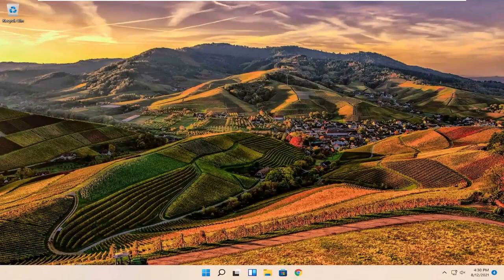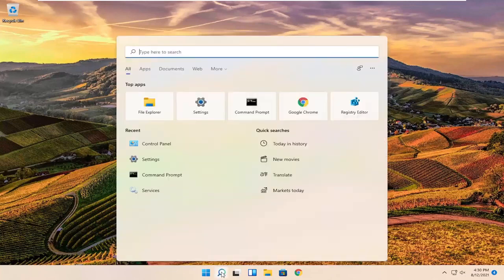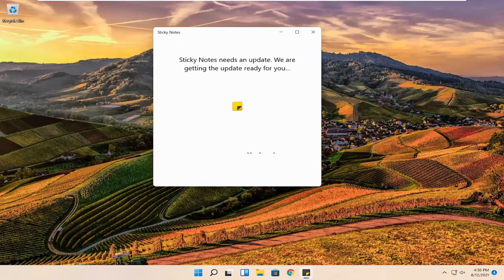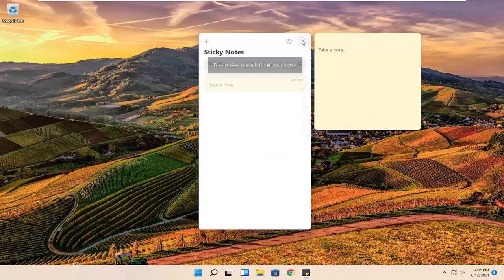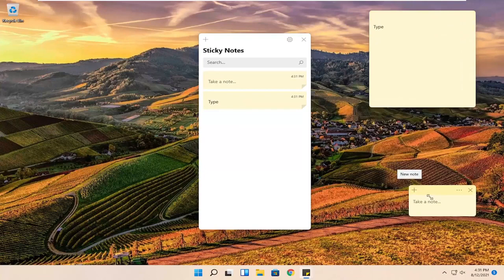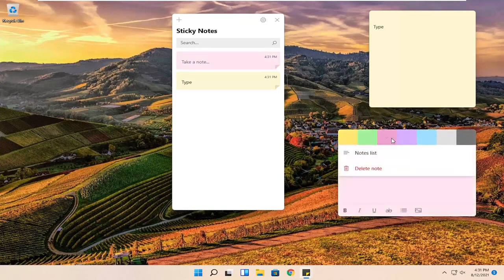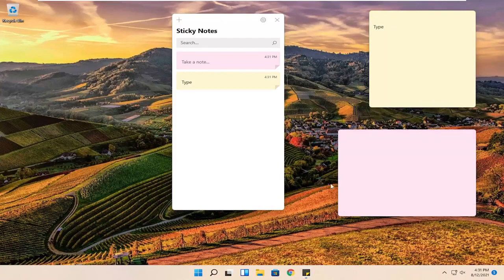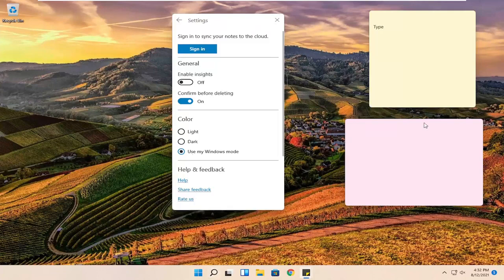La meilleure méthode de prise de note Windows 11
Notes collantes de Windows 11 [Tutoriel]

La prochaine fois que vous aurez besoin de prendre une note rapide sur votre ordinateur, oubliez le stylo et le papier. Vous pouvez utiliser l'application Windows 11 Sticky Notes pour noter facilement des informations.

Besoin de vous souvenir de quelque chose pour plus tard ? Utilisez Microsoft Sticky Notes. C'est un moyen simple de sauvegarder rapidement quelque chose pour plus tard, afin que vous puissiez rester dans le flux. Avec Sticky Notes, vous pouvez créer des notes, taper, écrire ou ajouter une image, ajouter une mise en forme de texte, les coller sur le bureau, les déplacer librement, les fermer à la liste des notes et les synchroniser sur des appareils et des applications comme OneNote Mobile , Microsoft Launcher pour Android et Outlook pour Windows.

L'application Sticky Notes est comme n'importe quelle autre application incluse avec Windows 11. Vous pouvez la lancer en ouvrant le menu Démarrer, en recherchant « Sticky Notes » et en cliquant sur le raccourci. Une fois lancé, vous pouvez cliquer avec le bouton droit sur l'icône Sticky Notes et sélectionner "Épingler à la barre des tâches" si vous prévoyez de l'utiliser fréquemment.

Problèmes abordés dans ce tutoriel :
post-it emplacement windows 11
notes collantes windows 11 manquantes
pense-bête windows 7 à windows 11
pense-bête sauvegarde windows 11
pense-bête windows 11 ne s'ouvre pas
pense-bête windows 11 toujours au top
notes collantes Windows 11 raccourcis
les fenêtres de notes autocollantes changent de police
pense-bête pirate windows 11
fenêtres de notes collantes manquantes
les fenêtres de notes collantes ne fonctionnent pas

Sticky Notes de Microsoft est un moyen rapide et pratique de créer et d'épingler des rappels et d'autres types de notes sur votre bureau Windows. Mais ils ne se limitent pas à Windows : vous pouvez également accéder à vos notes autocollantes sur le Web et sur un iPhone ou un téléphone Android. La clé réside dans l'utilisation de votre compte Microsoft pour synchroniser vos notes via les différents emplacements et appareils. Vous pouvez ensuite créer, modifier et synchroniser vos notes autocollantes sur votre PC, le Web et vos téléphones mobiles.